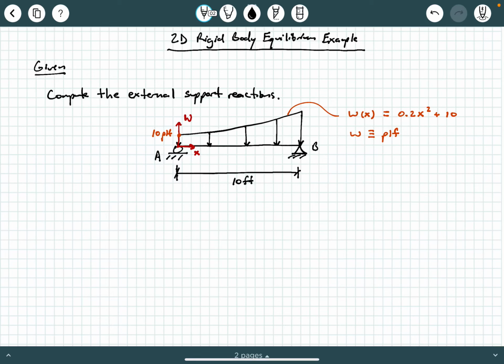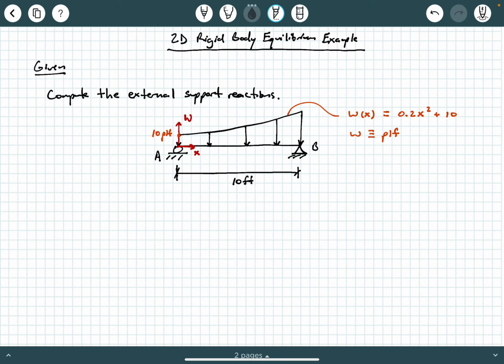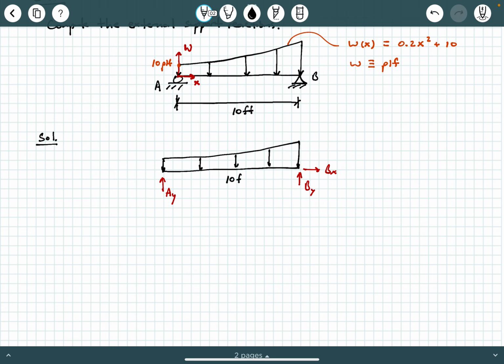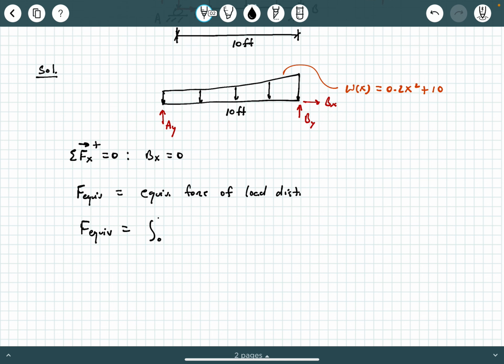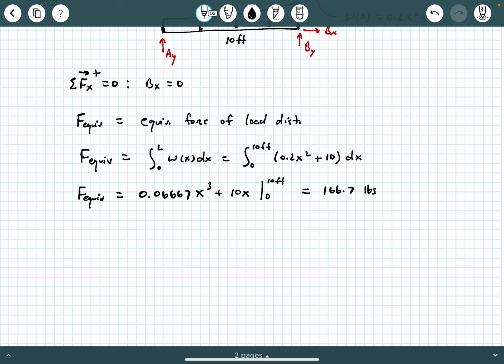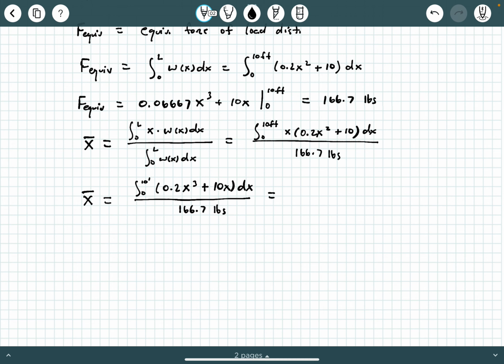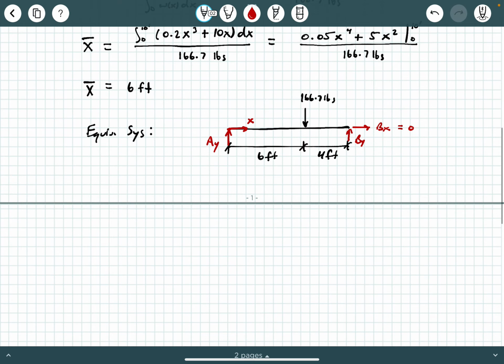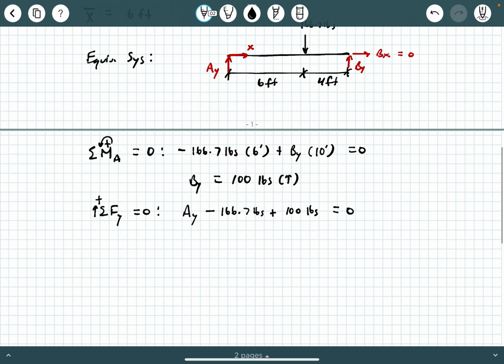Statics - Video 78: 2D Rigid Body Equilibrium Example with Non-Linear Loading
In this video, we explore an example of solving for external support reactions on a beam.